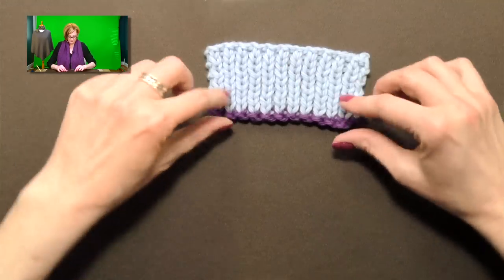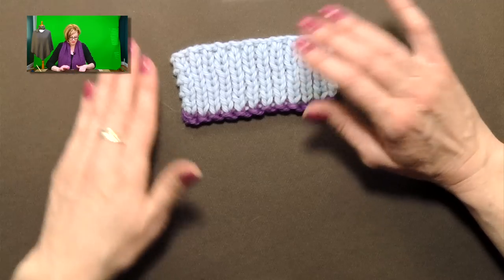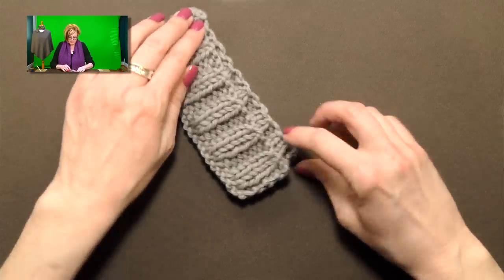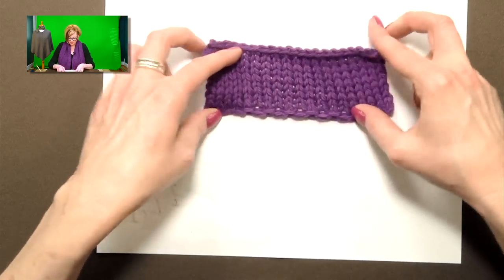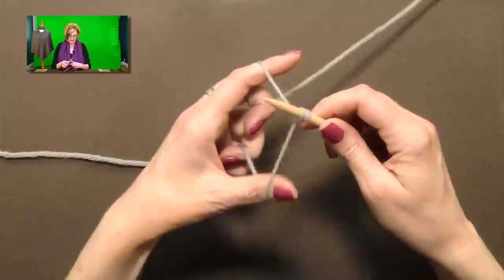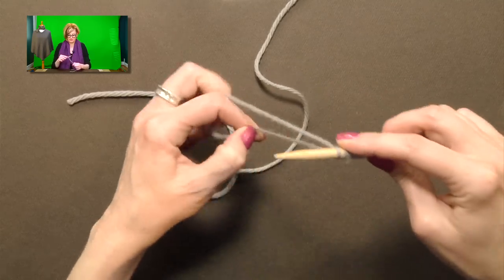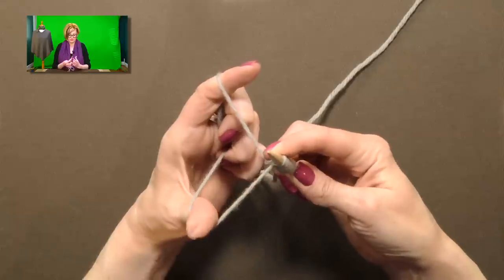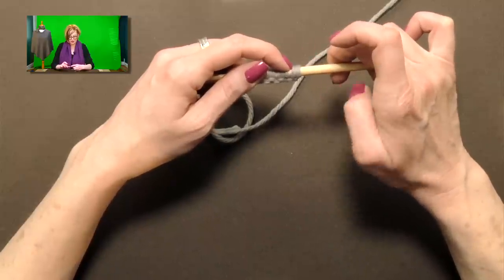Knitting Help - Latvian Long-Tail Cast-On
The Latvian LTCO is pretty, fairly deep, and has decent stretch to it.  But I think most knitters will get excited about this fact - after close inspection, I'm pretty sure it's IDENTICAL ON BOTH SIDES.

Please excuse the green screen background - we're under a bit of construction in the studio.  Exciting changes to come!

Information on things you'll see in this video:
The poncho on the mannequin behind me is my Rodeo Drive Poncho, pattern + video tutorial:

The yarn I used in the bulky samples is Knit Picks Wool of the Andes Bulky, in colors Jam and Silver.

The bamboo needles I used are by Clover.

The nail color I'm wearing is by OPI, "Berries in the Canaries".